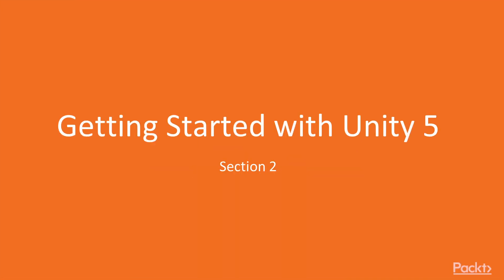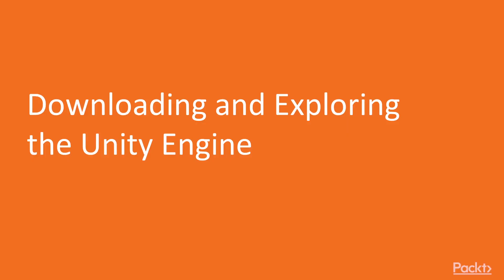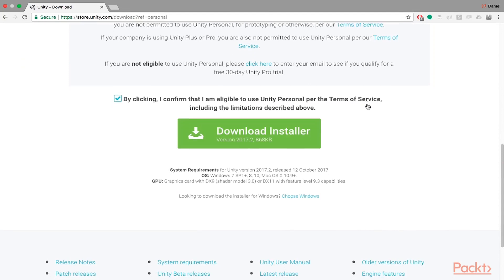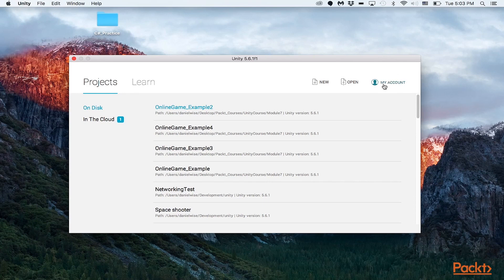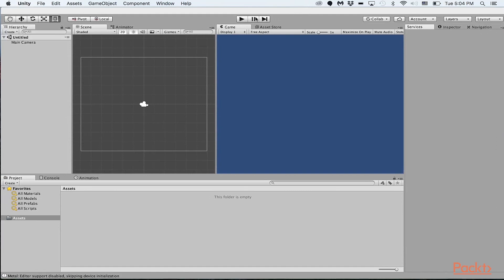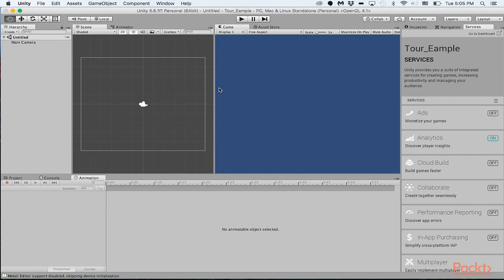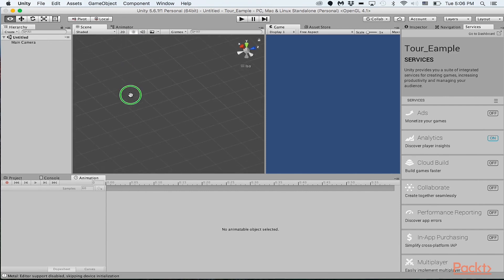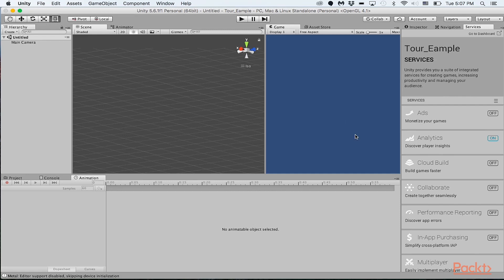Learning C# by Developing Games with Unity: Downloading and Exploring the Unity Engine| packtpub.com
Get ready to start with the Unity Engine. First we will download it and then set it up.
• Go to the Unity website and download the engine
• Install the engine and install the proper build packs
• Take a quick look at the basic layout of the engine